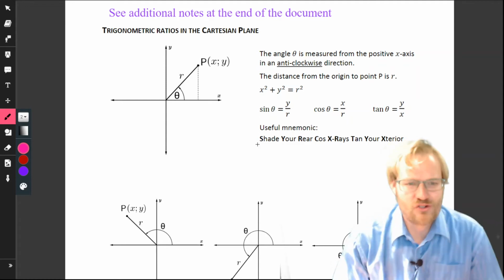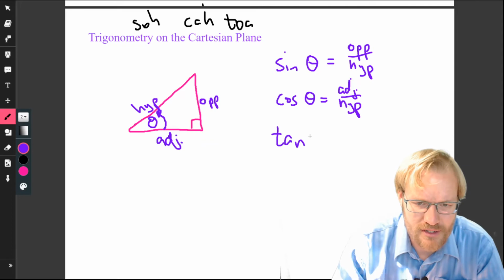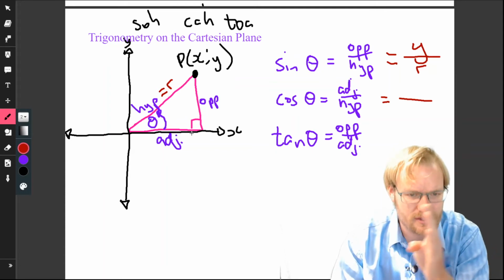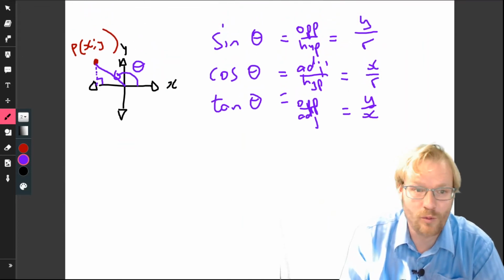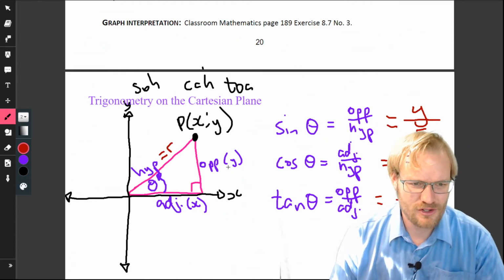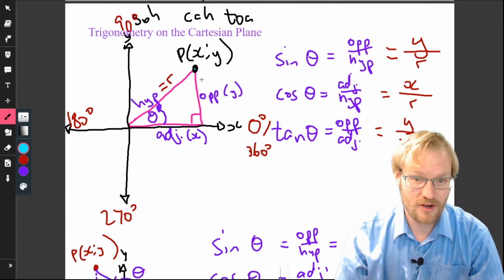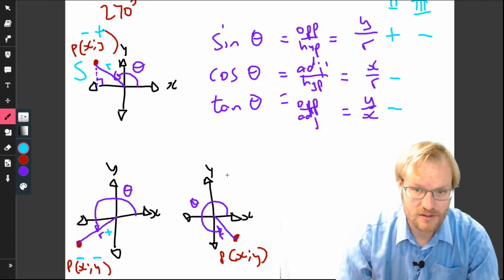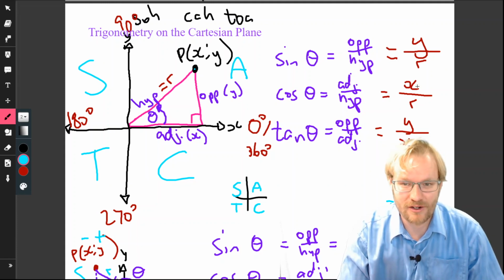Grade 10 Maths BE 2020 Trig on Cartesian Plane